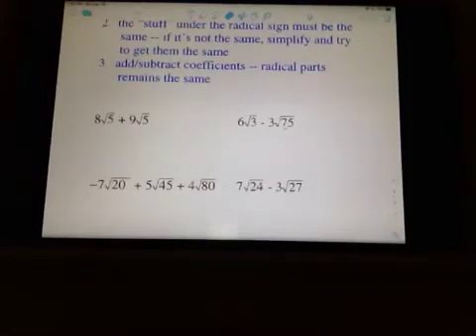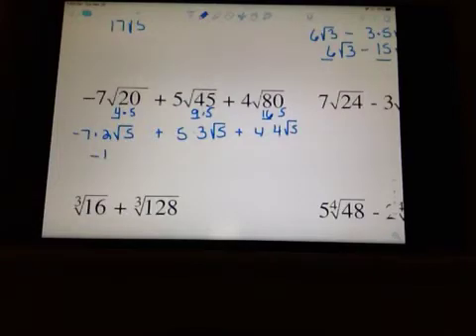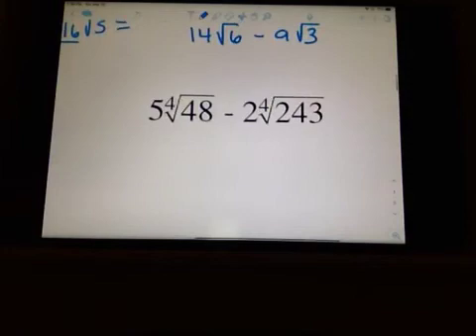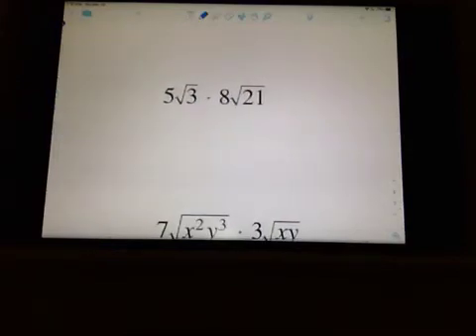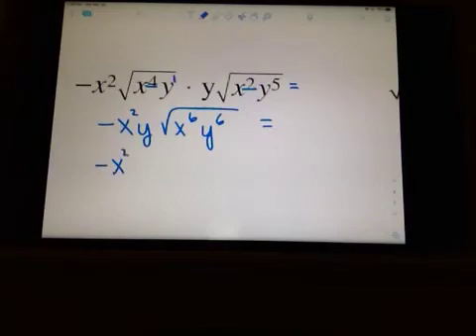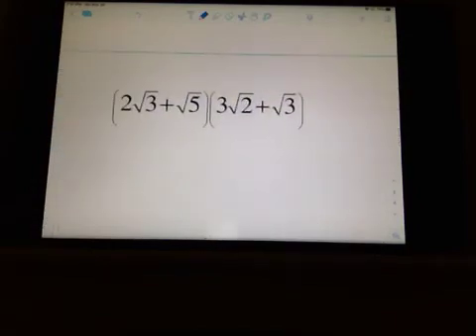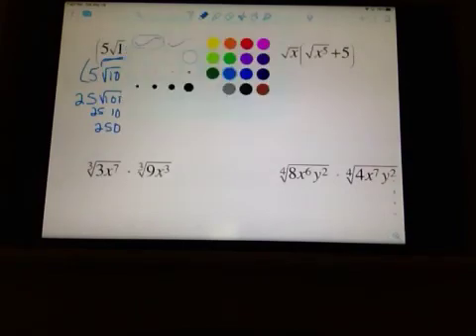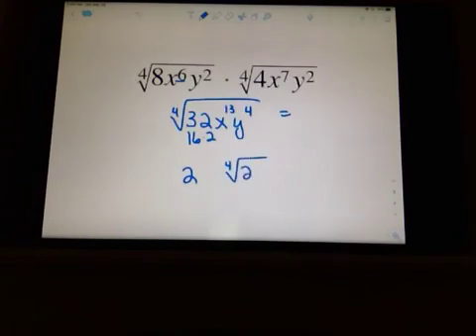Algebra 3 Goal 9.3